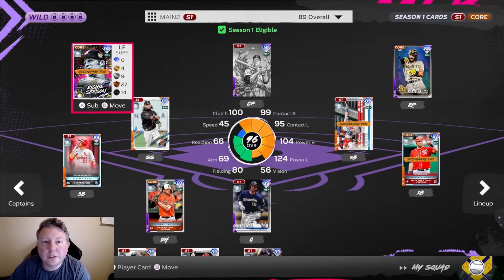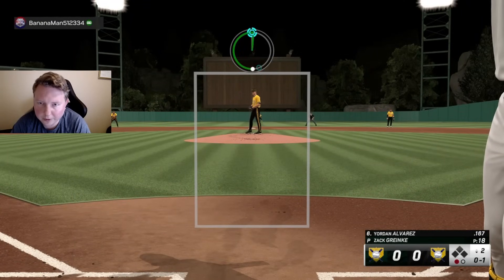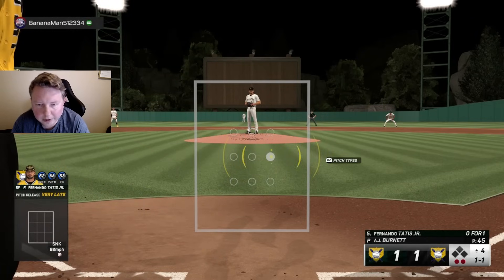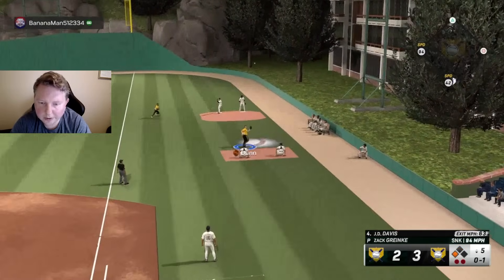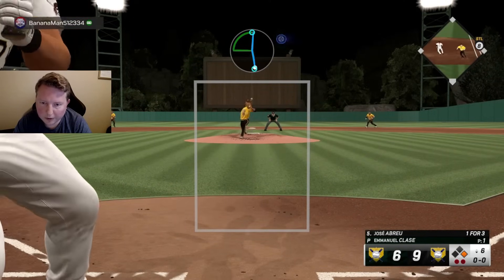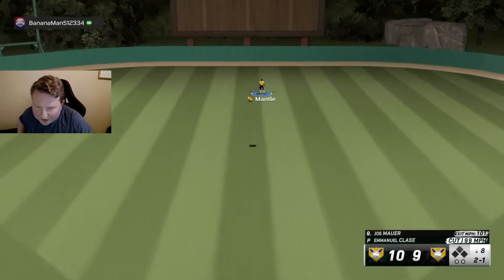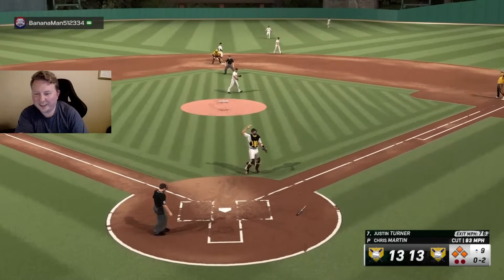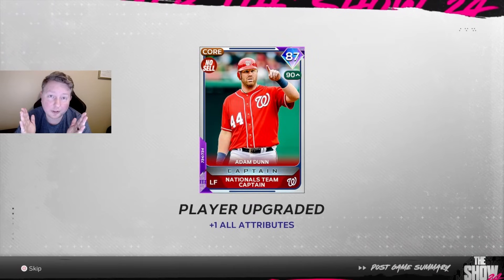The Series That Will Make You Better At MLB The Show | What Would Brev Do? #1 [MLB The Show 24]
Welcome to the first episode of What Would Brev Do for MLB The Show 24! This series will feature full gameplay breakdowns designed to help you get better at the game!

We jump into Ranked Seasons with the Nolan Arenado Cornerstone Captain teambuild! We play an insane game at 889 rating to try and make World Series for the first time this year!

We talk about my approach to both hitting and pitching, what I'm looking to do in the moment, and also how I make adjustments throughout the game based on what my opponent is doing!

Twitch.tv/CBrev
Twitter.com/CBrevMLB

*FREE* 87 Ha-Seong Kim! | 100% On The AL West Team Affinity! | No Money Spent Episode 3:

No Money Spent Episode 1 | How To Build A Great Team Starting From Scratch | MLB The Show 24 Diamond Dynasty:

This video will answer these questions. How does a Top 50 Player think in MLB The Show 24? Inside The Mind MLB The Show 24? How to become a top player in MLB The Show 24? How to hit better in MLB The Show 24? How to pitch better in MLB The Show 24? How to have better PCI placement in MLB The Show 24?